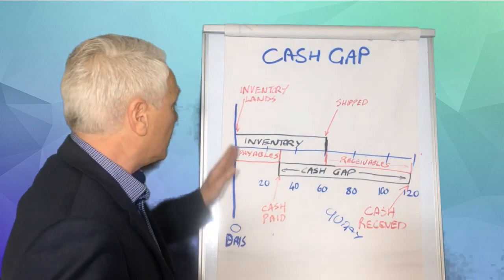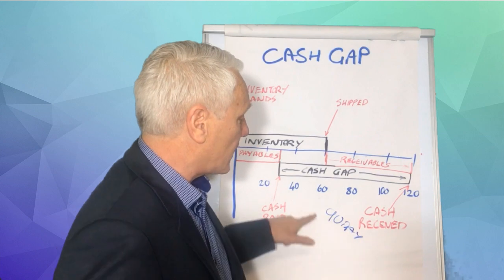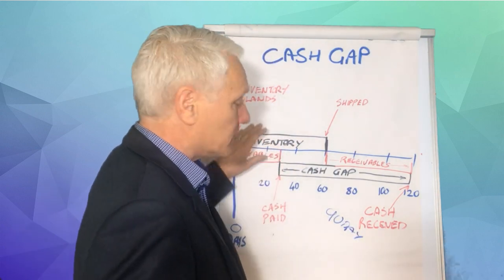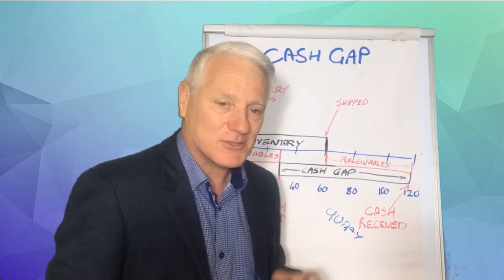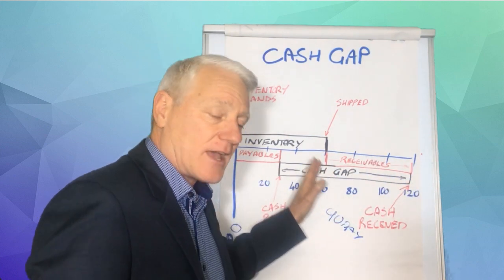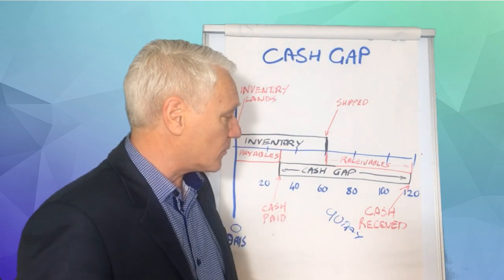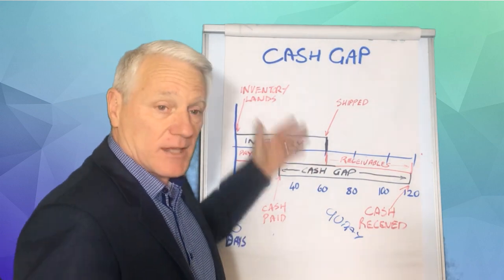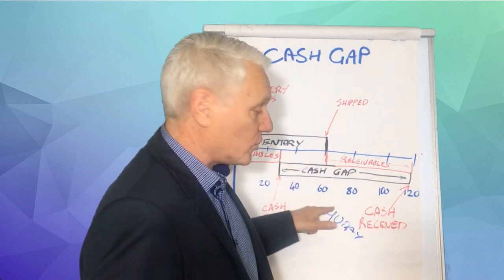OWAAT 50 Cash Gap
So often we have clients come to us and say “my business is making great sales, and a decent profit, but there’s never any money in the bank!”. Well we are here to tell you bad cash flow has nothing to do with sales … but everything to do with how you spend and collect your money.

The Cash gap is the gap between when you pay for a product and when you receive money in the bank for that same product, and it’s a vital piece of information to know.
Hi, I’m Brett Burden a Business Coach at Action Victoria.

If you want to take part in this series you can do it at your own pace or join me one week at a time. Tell me if you found this video useful or how your - use the comments bar, or click on any of these links: